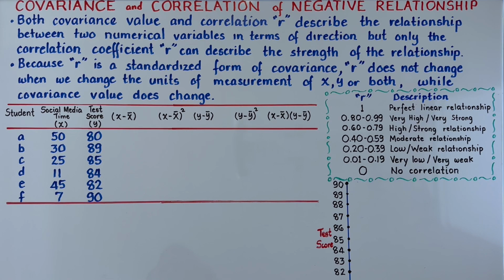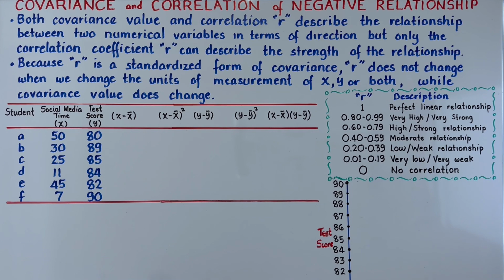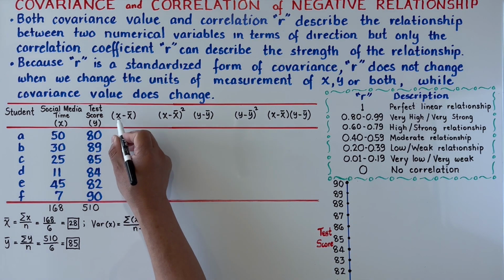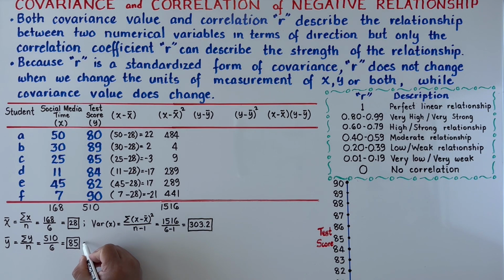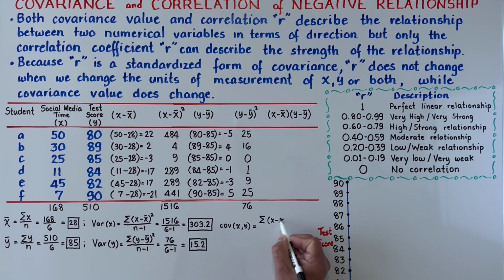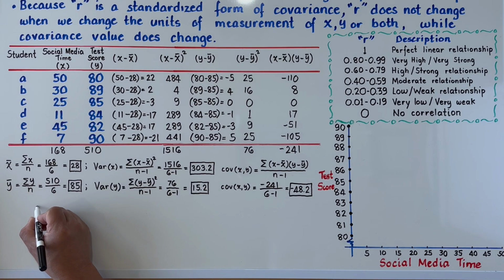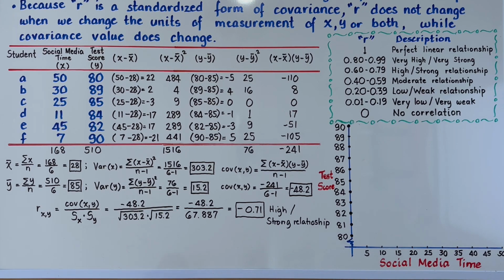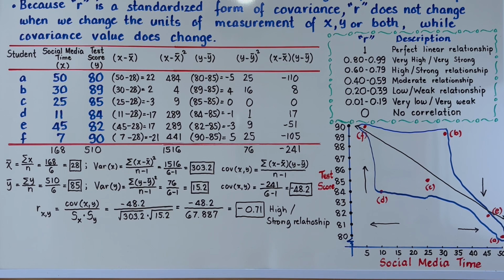COVARIANCE & CORRELATION for NEGATIVE LINEAR RELATIONSHIP (Lecture 2)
This is a second video lecture that demonstrates the manual calculation of VARIANCE, COVARIANCE, and CORRELATION COEFFICIENT by hand for NEGATIVE LINEAR RELATIONSHIP of two numerical variables. It illustrates the differences and similarities between Covariance Value and Correlation Coefficient in Correlational Analysis. It also presents how to interpret the covariance value vis a vis correlation coefficient for paired data.